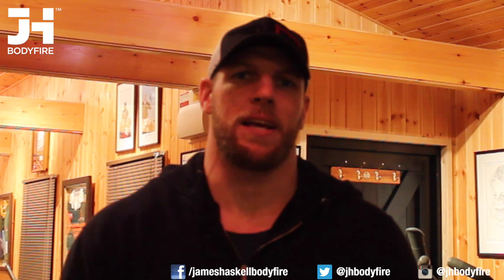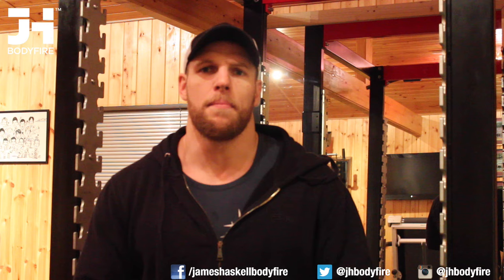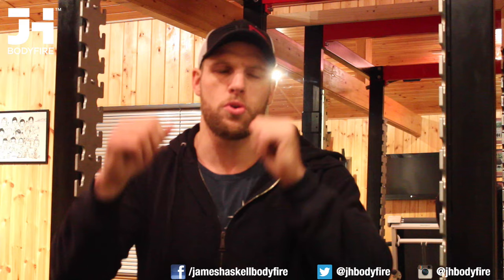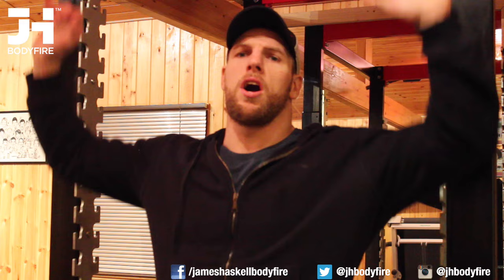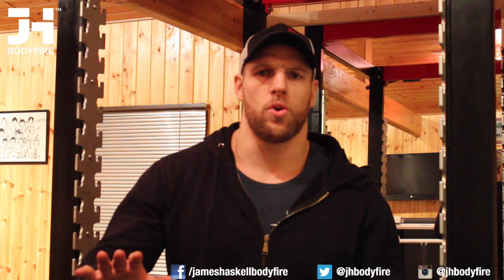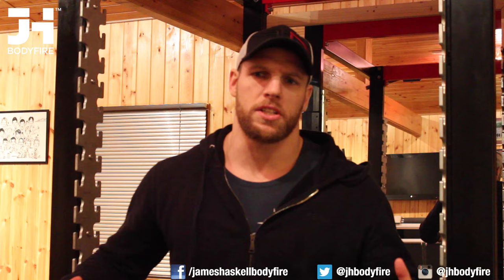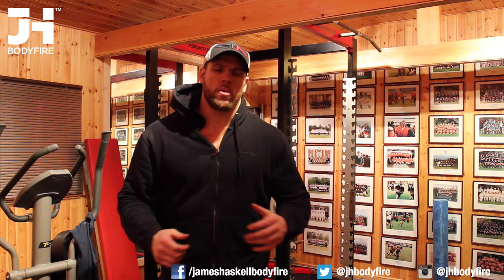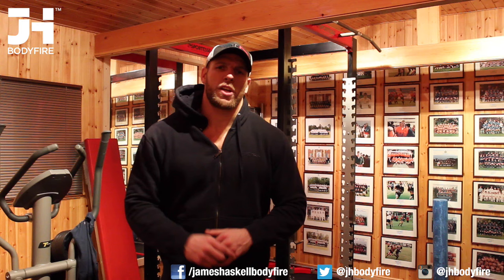Hypertrophy Session with focus on Upper Body and Core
This is a session I did in my home gym when I had a break from training, and had been ill. It was a feel good session courtesy of Sportesse.